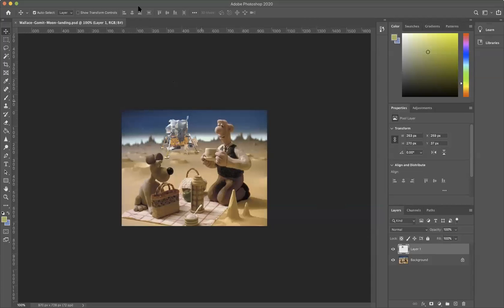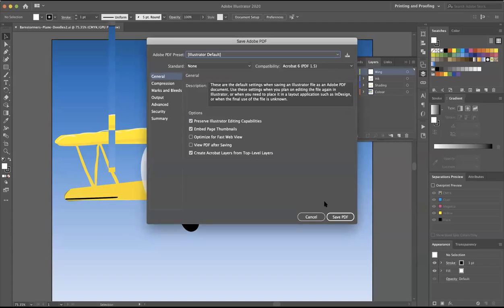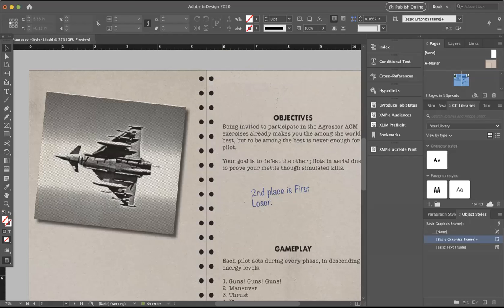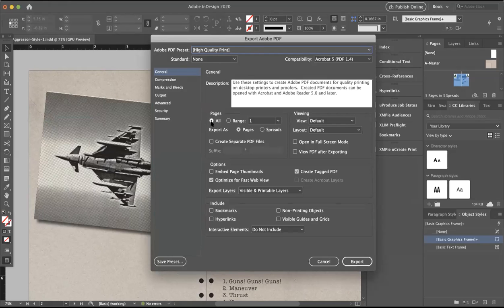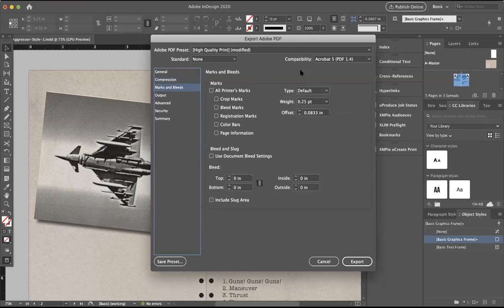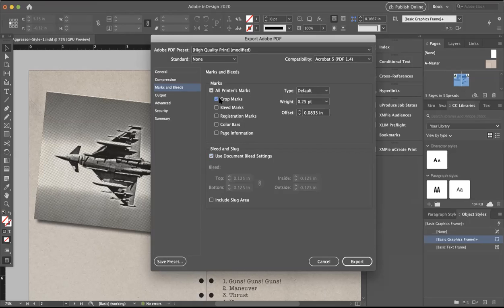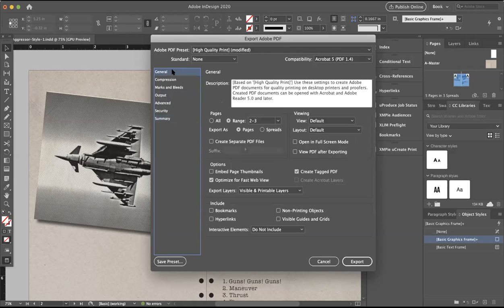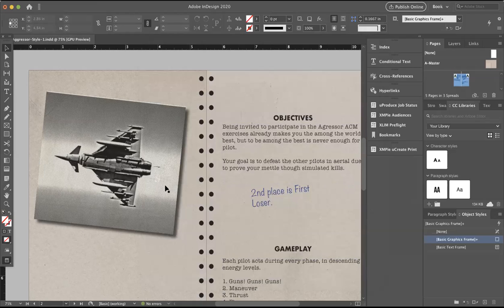PDF Output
How to output designs as PDF in Photoshop, Illustrator, and InDesign.